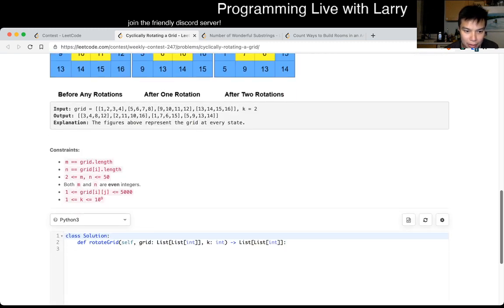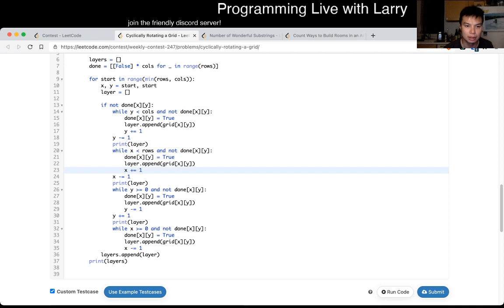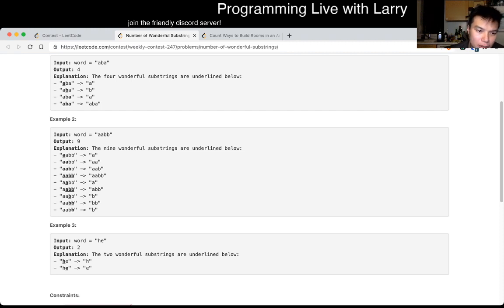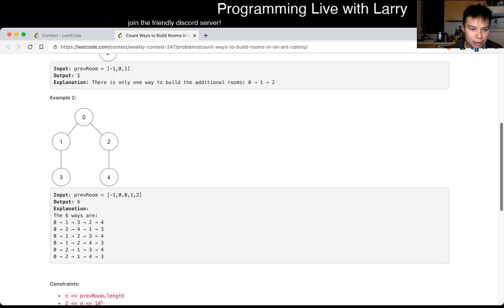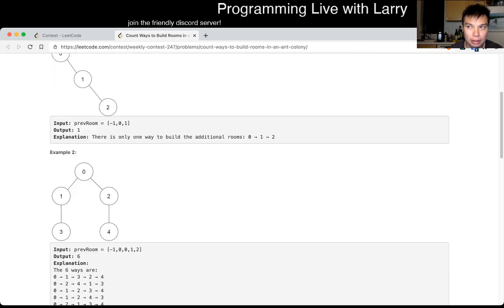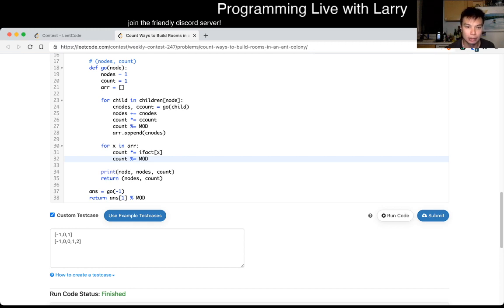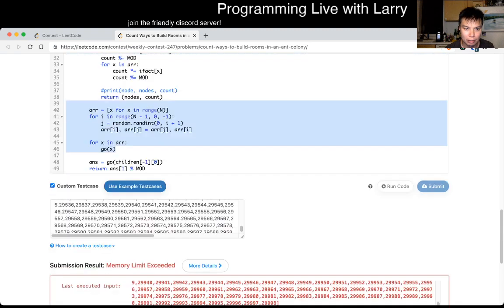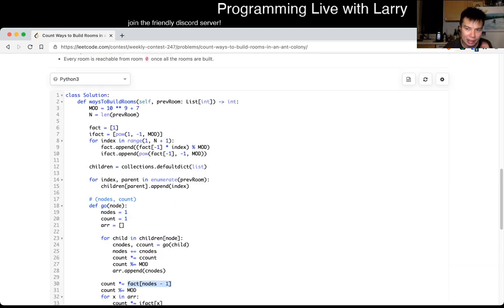Forgot to mod again! Leetcode Weekly Contest 247 (108th) with commentary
0:00 Start
0:51 Q1
1:35 Q2
14:21 Q3
25:01 Q4

Retro - Not a poor result, but a grindy contest in general.  Q2 was a slog, and Q3.. was fun but a little tricky (really should be a Q4, honestly, what is this inflation), and Q4.. was a fun combinatorics problem, which I was sloppy on, so I'm sad there - I forgot to mod on a critical part and it led to 10+ minutes of debugging and a penalty.  Oh well, still did okay, with a decent day, let's get back to top 100 next week!

Live commentary!